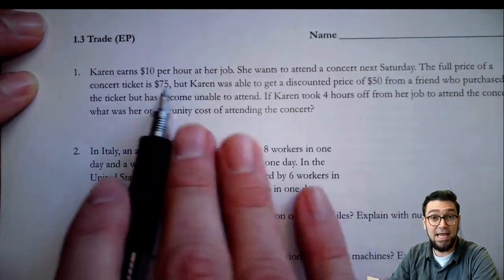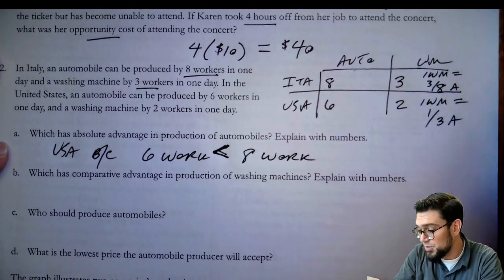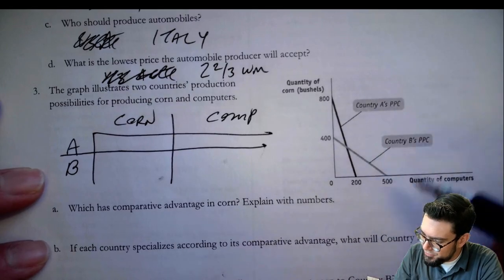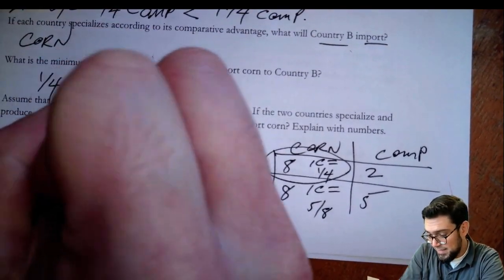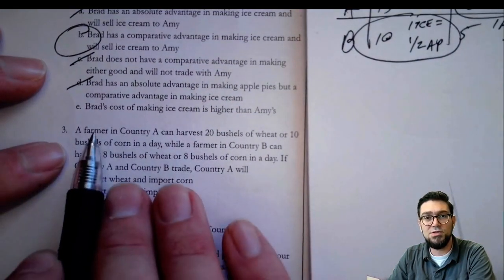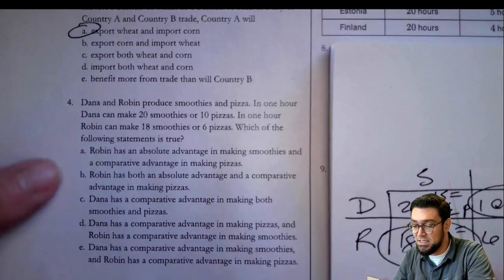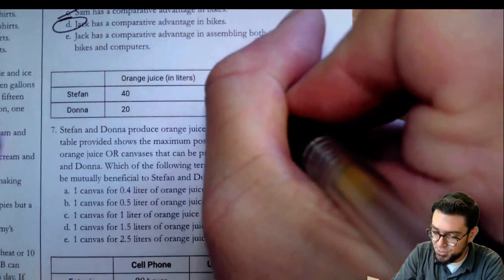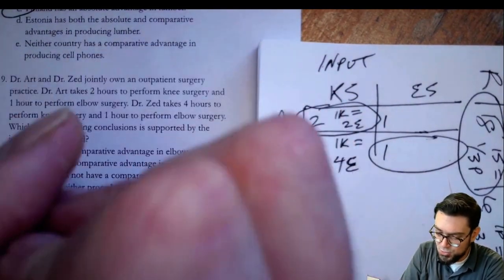1.3 Trade (EP)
Extra practice with comparative advantage and terms of trade